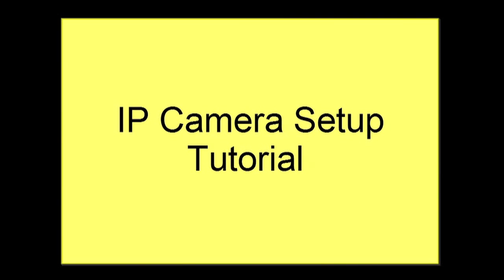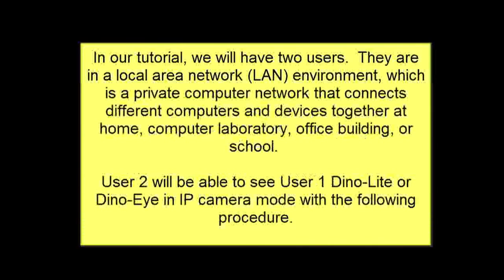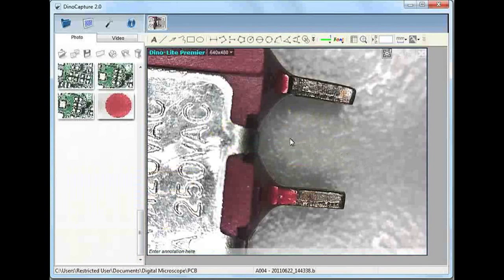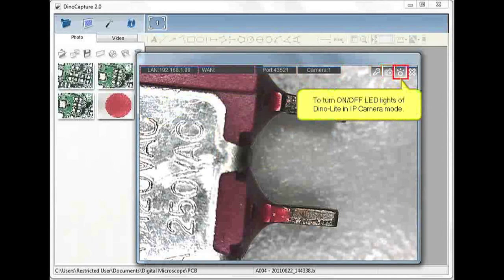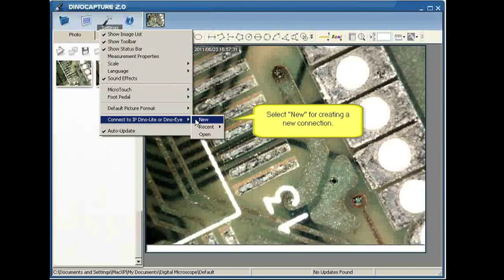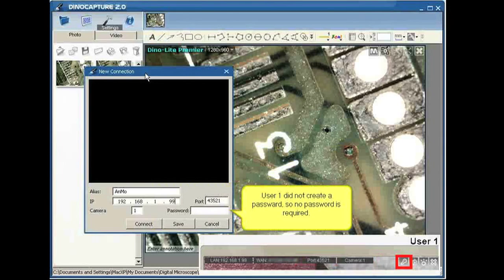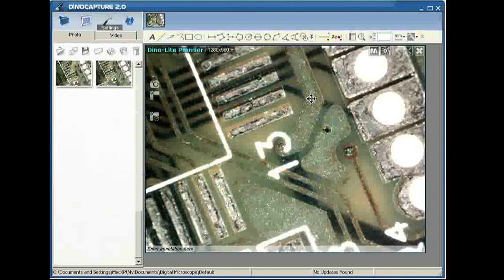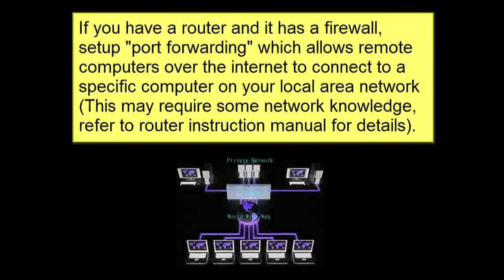IP camera setting tutorial ~ with English audio.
Tutorial on how to setup IP  camera on the DinoCapture 2.0 software. IP Camera allows remote Dino-Lite users to be able to see one another Dino-Lite through the internet or intranet.